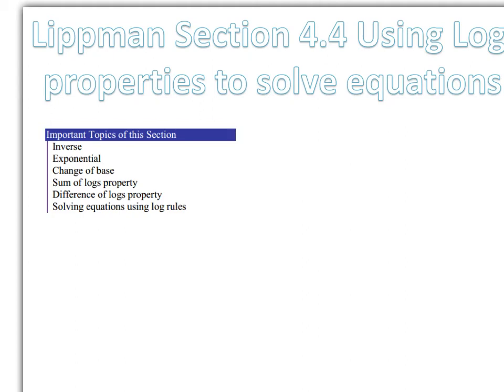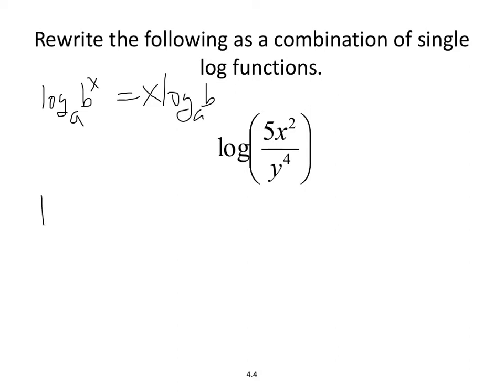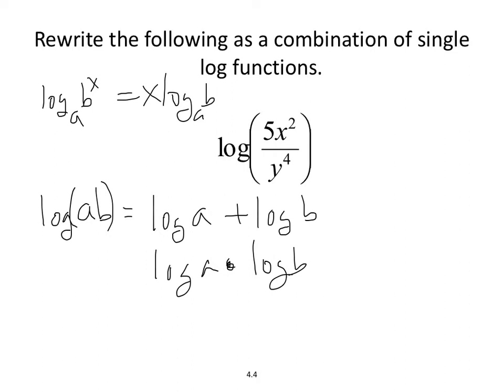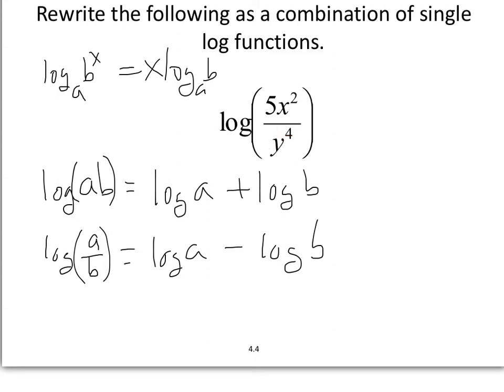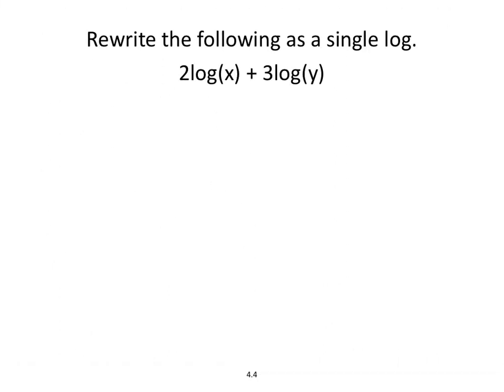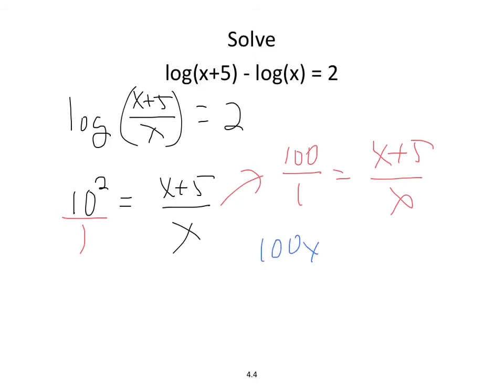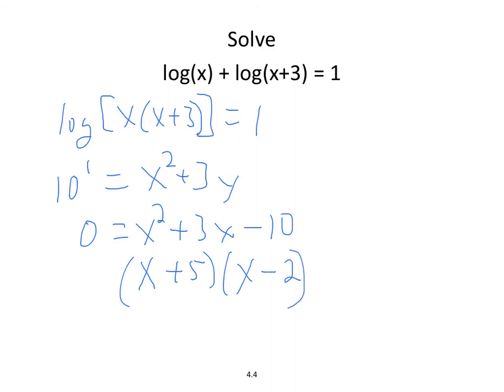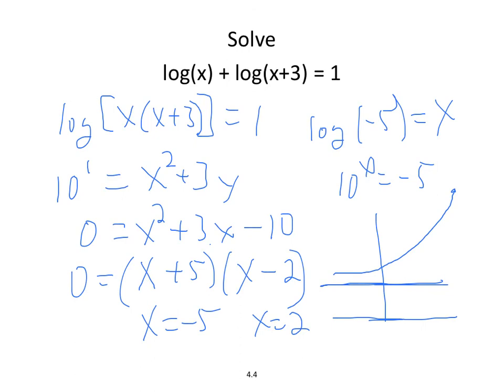Lippman 4.4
Using sum and difference log properties.